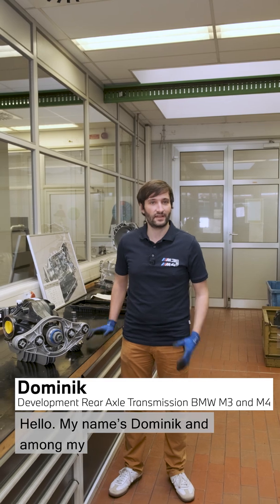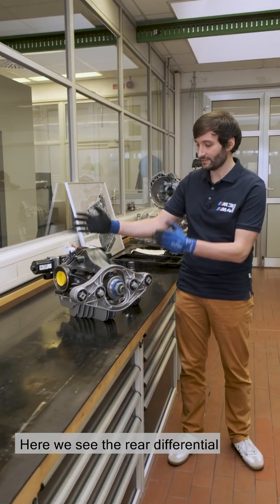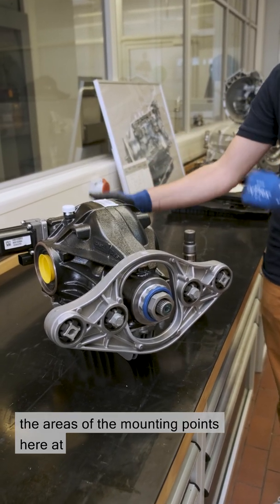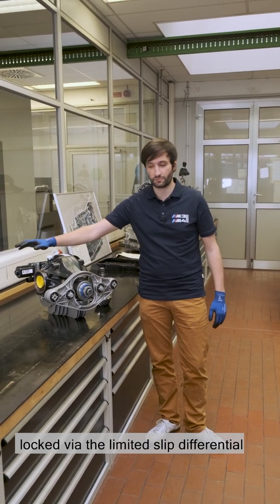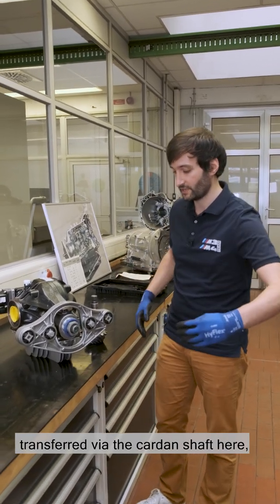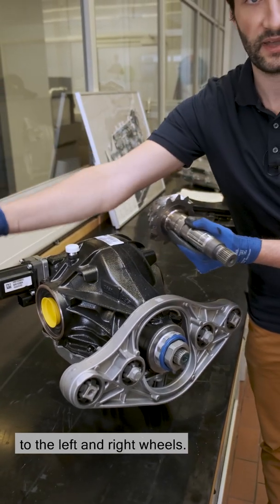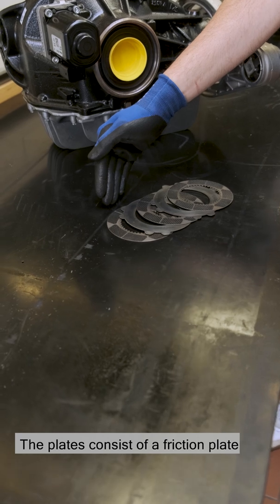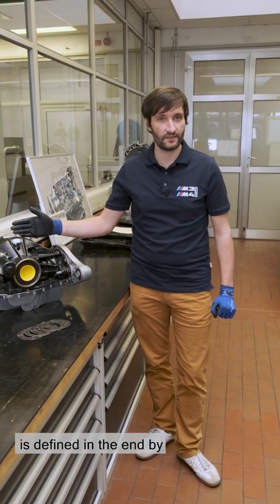Rear Axle Transmission. M3 and M4 - explained, Episode 16.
The developers of the BMW M3 and M4 have the floor. No frills; just information — first-hand from those who know best. In Episode 16, Dominik talks about the rear axle transmission of the new M vehicles.